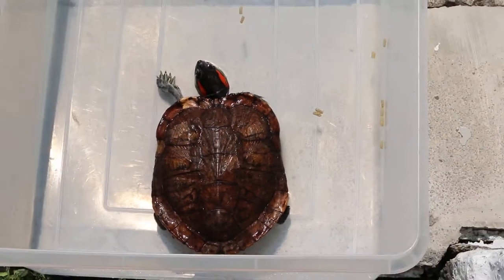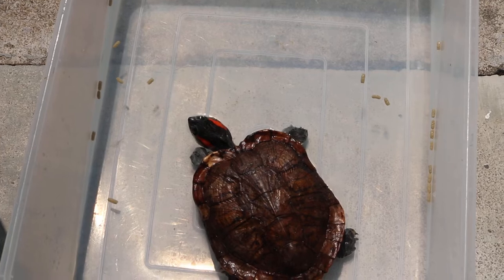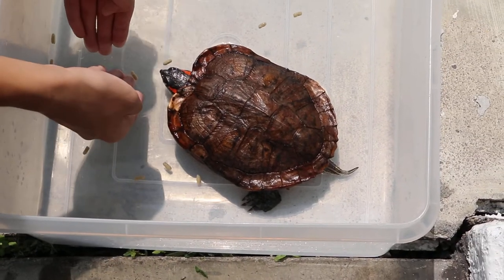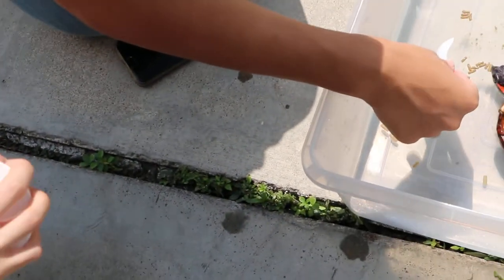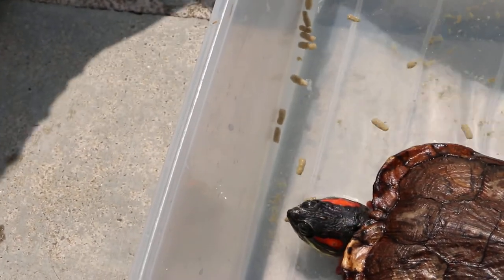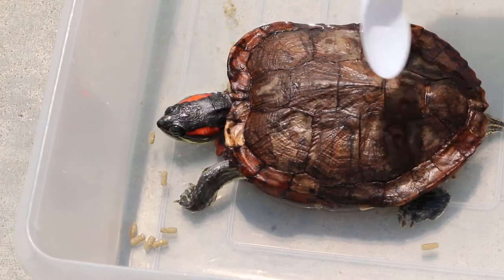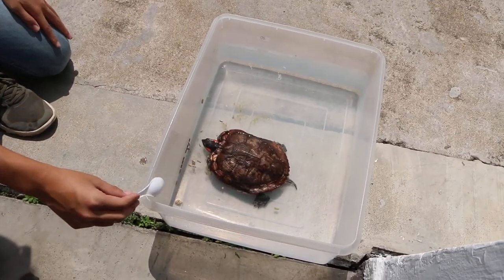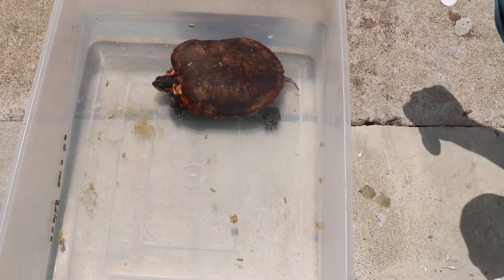Day 3. An emaciated 12-year-old red-eared slider is constipated.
Today is Day 3 of in-patient treatment at Toa Payoh Vets.  She will eat around 10 pellets daily. But no stools are seen in the tank. 3 days of constipation at Toa Payoh Vets.

More than 3 days. The slider had not pooped for 7 days. That was why the worried owner consulted Toa Payoh Vets.

X-RAYS. Show the stomach and duodenum (small intestine nearer to the stomach) were impacted with dense material. Normally, the guts are not visible on X-ray (show another X-ray of normal slider).

DAY 4 VIDEO. More active inside the water. Moves. Still no poop. Ate around 10 pellets today. (Video).

X-rays show impaction of the stomach and duodenum (small intestine).  Oil laxatives are given. Today is Day 3. Still no stools. Continue syringe feeding of oil and multi-vitamins. She ate around 70 pellets today (see video), but these pellets need to be pushed towards her as she does not swim towards them as in normal sliders.